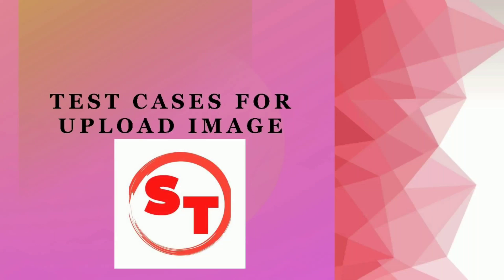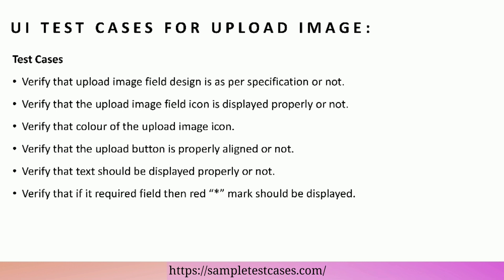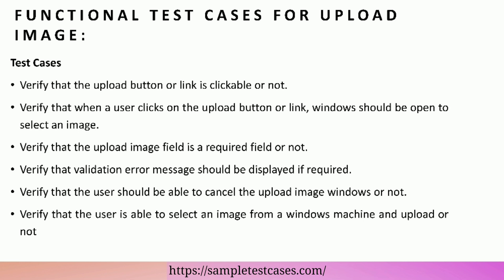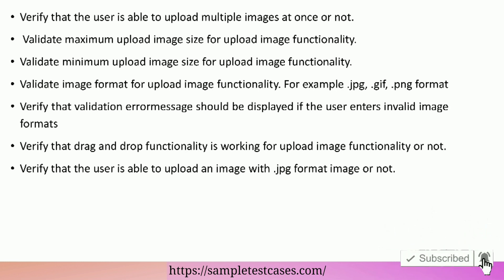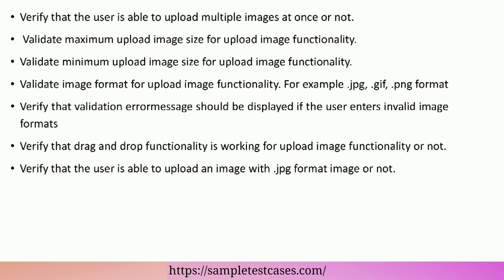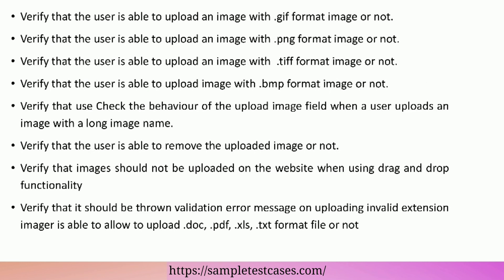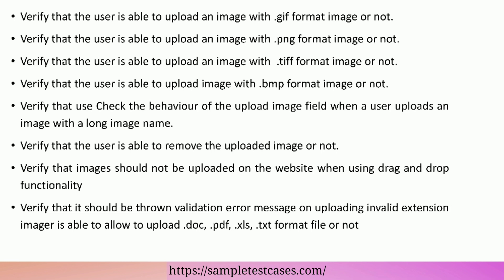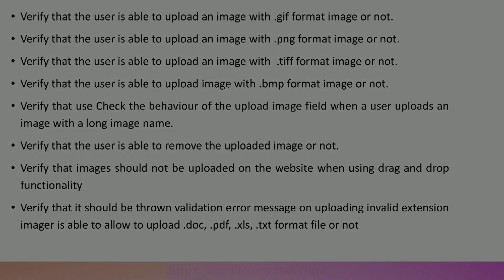Test Cases For Upload Image | UI and Functional Test Cases For Upload Image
Test cases for upload image | Test scenarios for upload image:-

How to write test cases for upload image:-

- UI test cases for upload image
- Functional test cases for upload image

Test cases for upload image are one of the most commonly asked interview questions in software testing.

Chapters:

0:00 start
0:03 UI test cases for upload image
0:33 Functional test cases for upload image